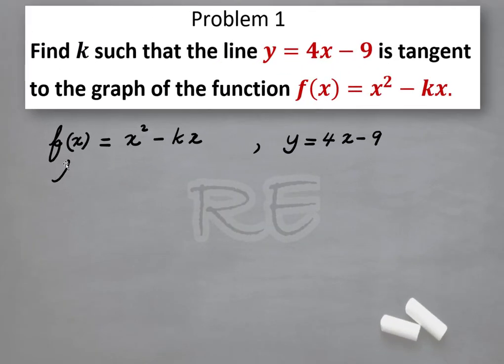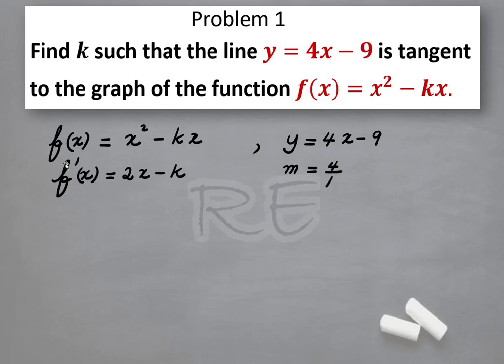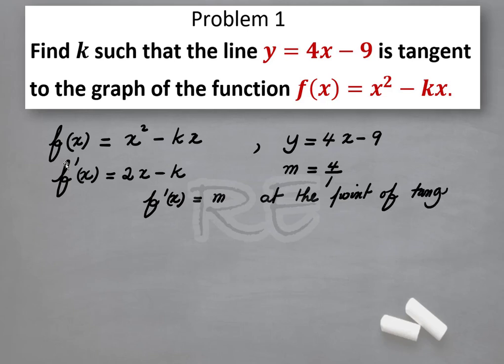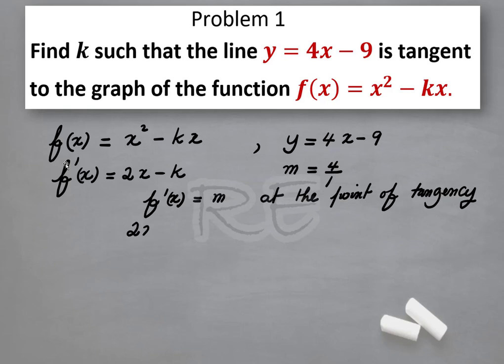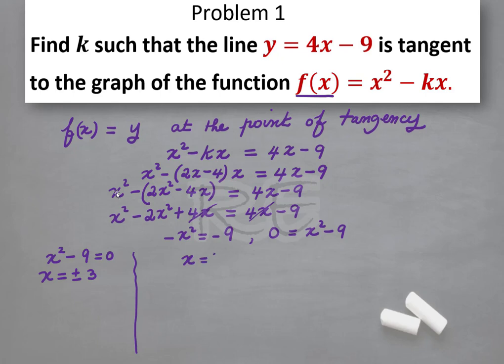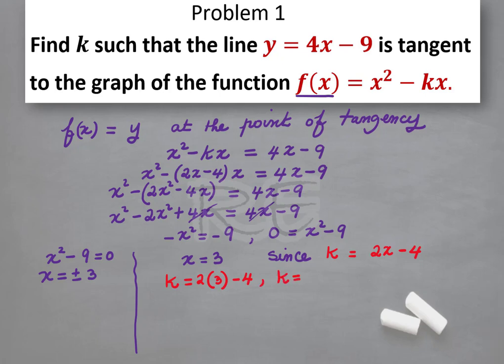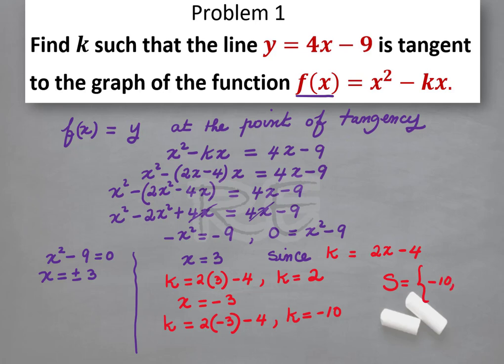How to find K such that the line is tangent 1b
Find K such that the line is tangent y =4x-9 is tangent to the graph of the function f(x) =x^2 - kx,